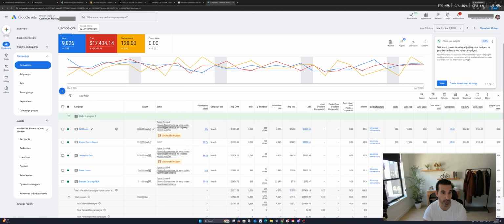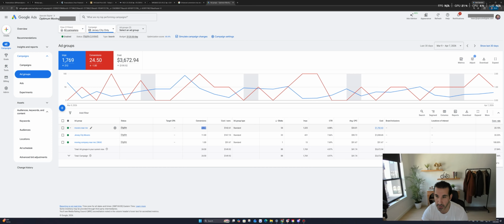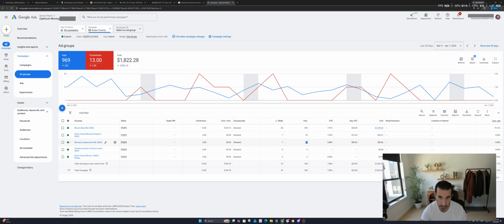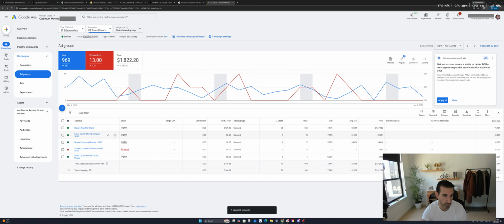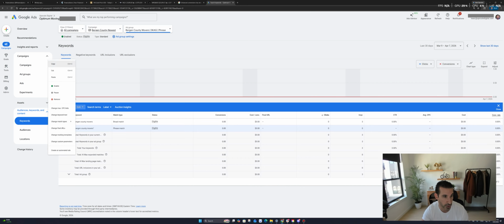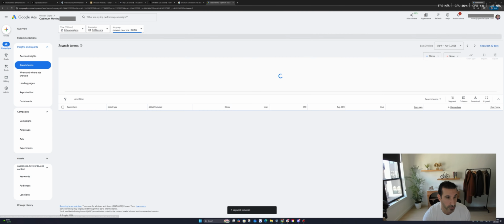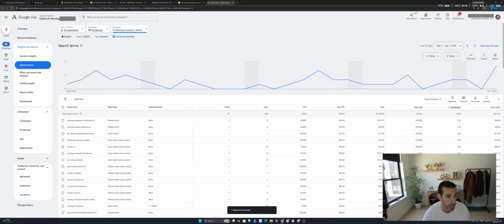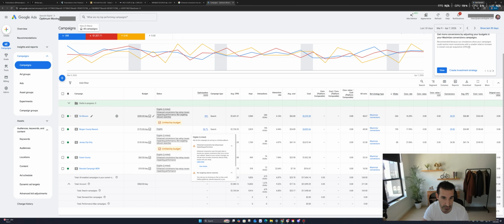Fixing Not Targeting Relevant Searches | Google Ads for a Moving Company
In this video, I'm fixing the "Not Targeting Relevant Searches" message that shows up under the Status tab in Google Ads. It's important to clean up the account almost daily and make sure the ad groups are "tight" and working well without redundant keywords.